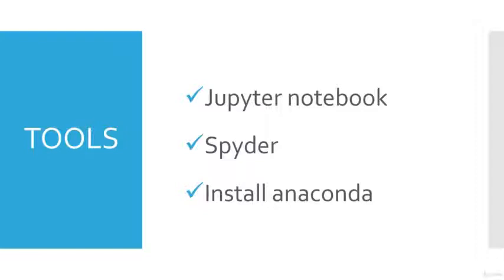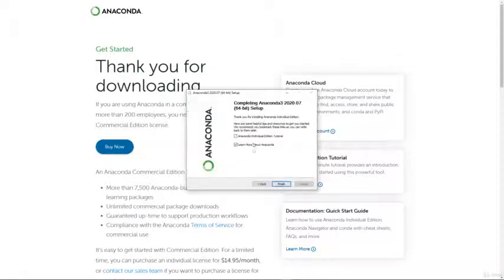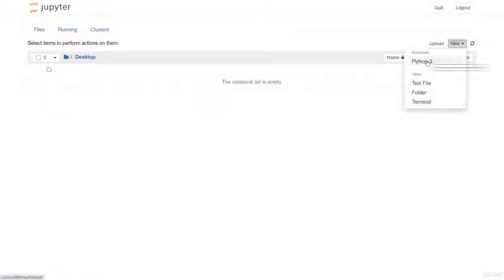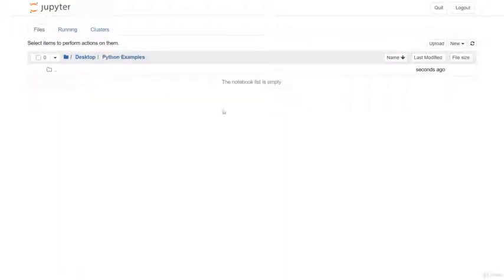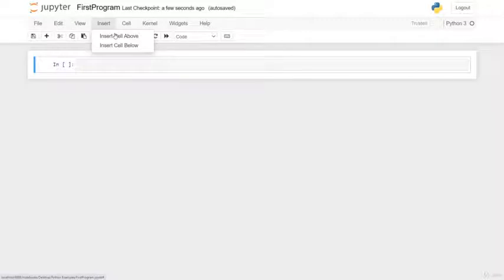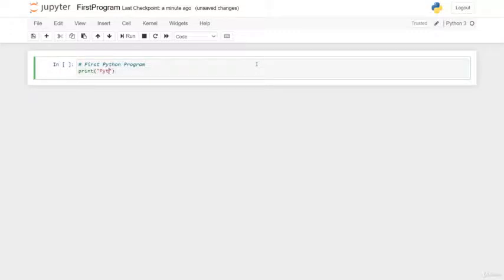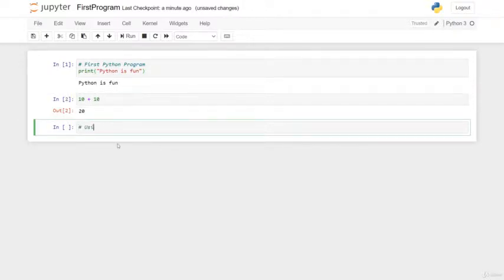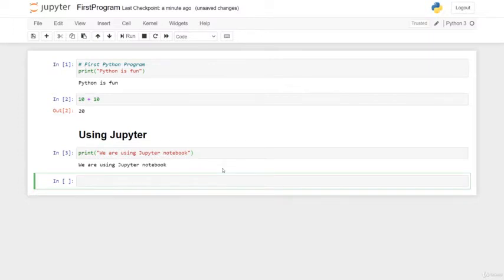Working environments and start coding in Python programming for free part 2